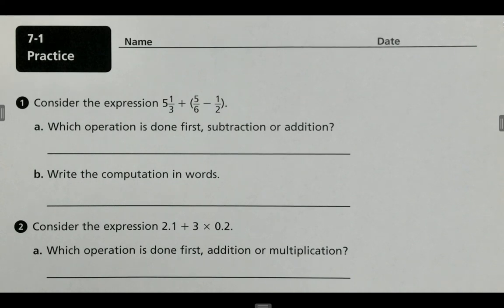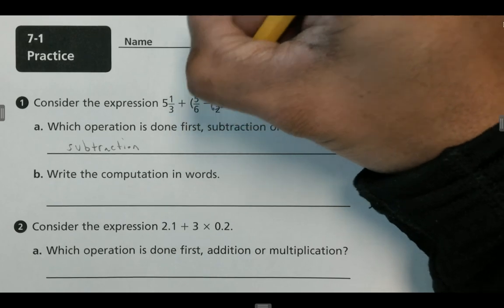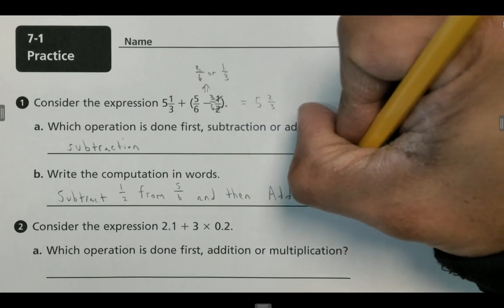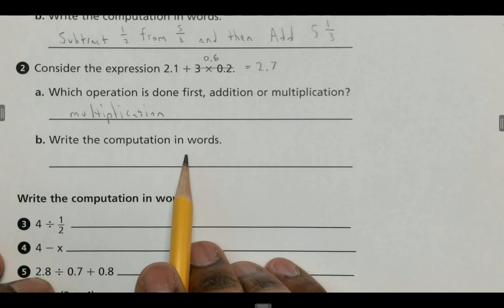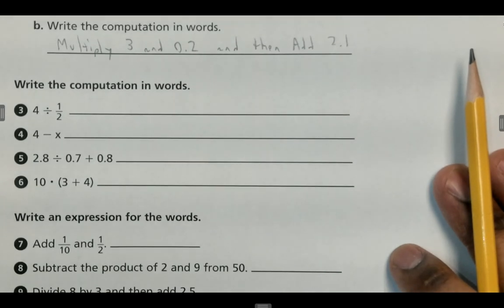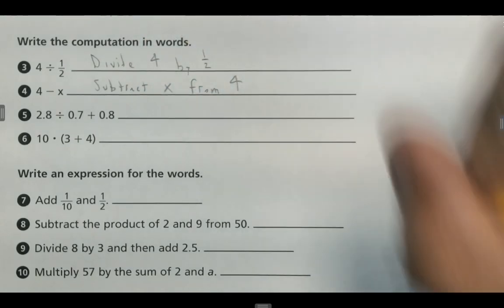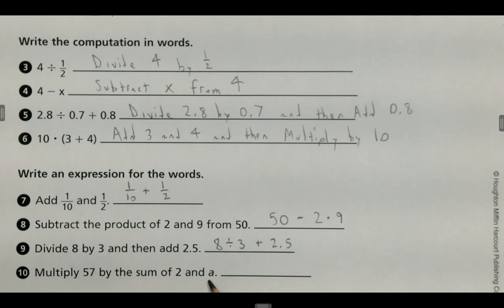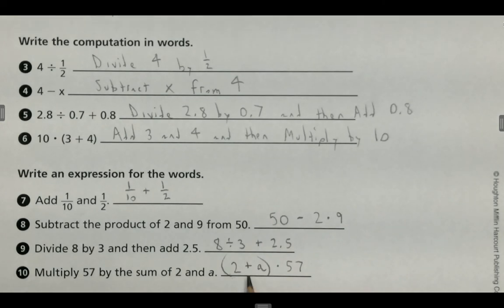7-1 Reading and Writing Expressions